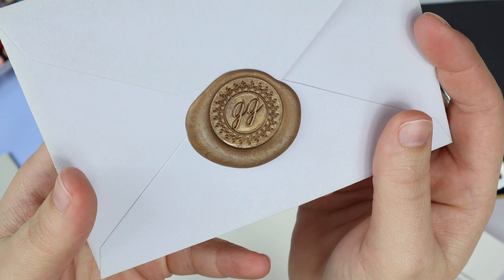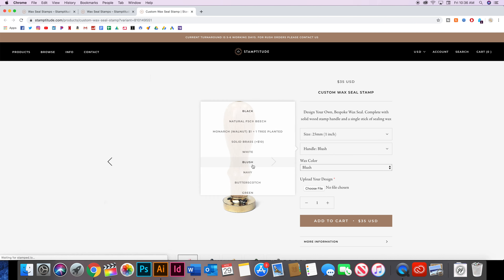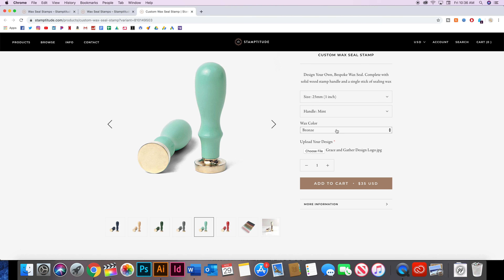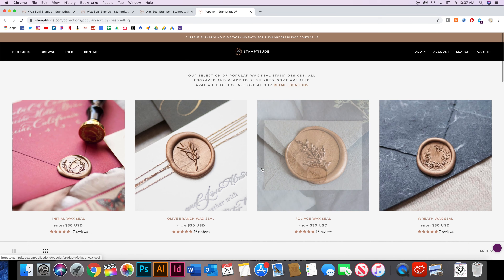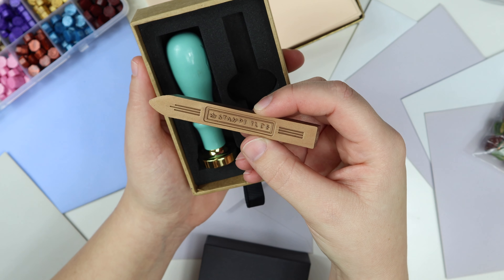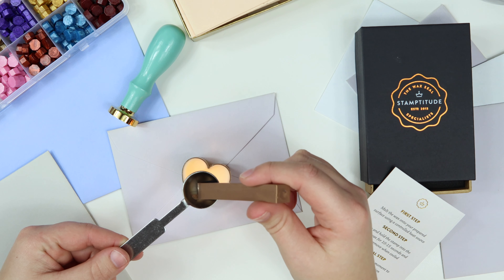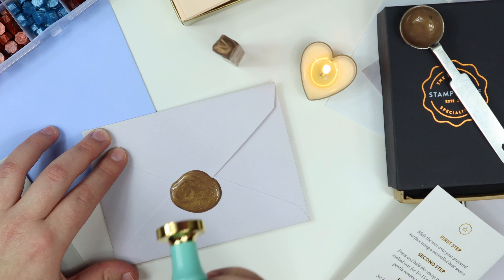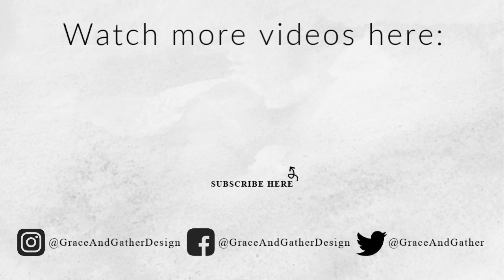Stamptitude | Creating a Custom Wax Seal Stamp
Today I'm going to show you how to use a wax seal stamp! But not just any stamp, your very own custom stamp. Created just for you! Stamptitude sells a kit that lets you upload your own design for your stamp, as well as customize the handle color and size of the stamp. The kit also comes with a stick of wax, and of course, you get to pick the color! I hope you enjoy, I will definitely be ordering from them again. The website is linked below!

Camera Body | Canon M50
Lens | Canon 15-45mm
Lens | Sigma 18-35mm
Microphone | Rode Video Mic
Tripod | Manfrotto Compact Action
Overhead Camera Set Up | Glide Gear OH100
Light Box | LimoStudio 700W Light Box (2)
Ring Light | Diva Super Nova 18in

Grace & Gather Design specializes in creating custom calligraphy greeting cards, invitations/envelopes, event signage, welcome signs, place cards, and seating charts for your special events. We also create home décor such as holiday signs, wall art, ornaments, and more. Let’s chat about what you need for your event or home!

Grace & Gather Design uses the Amazon Services LLC Associates Program, an affiliate advertising program designed to provide a way for individuals to earn fees by linking to Amazon.com and affiliated sites. The links do not change the price of the product you purchase. Thank you!